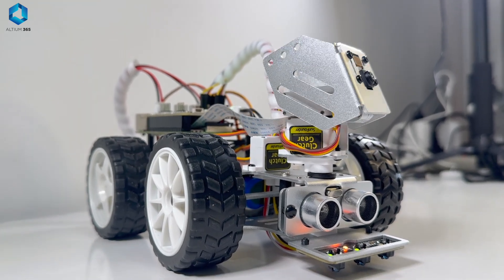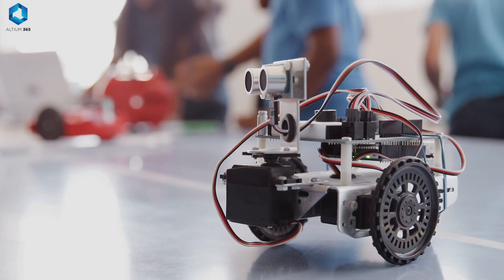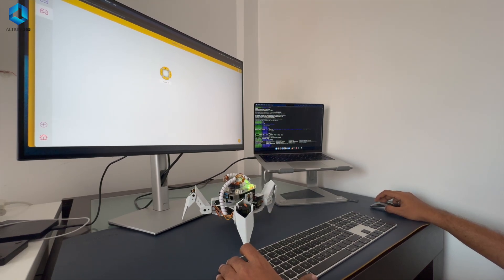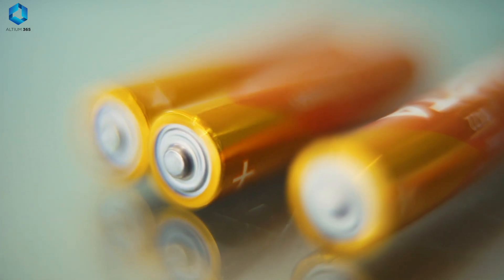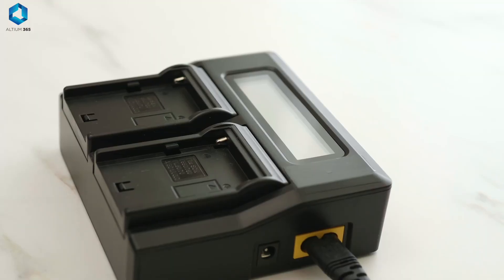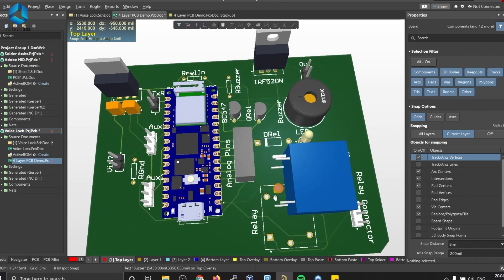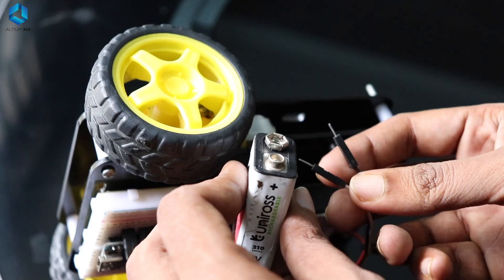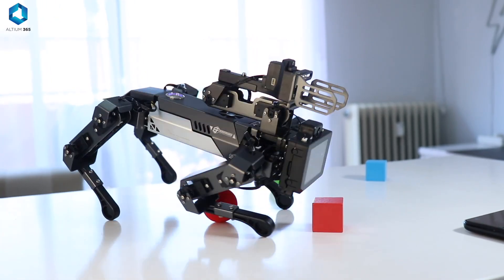🔋 Choosing the RIGHT Battery for Your Robot [🪫💀AVOID THESE COMMON MISTAKES!]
How do you power a robot? What battery should you use? In this beginner-friendly robotics tutorial, we’ll walk you through everything you need to know about powering your robot the right way. From choosing the right voltage and battery type to connecting safely, this video breaks it all down in plain English!

We’ll cover the best batteries for robots, the difference between Li-ion, Li-Po, AA, and 9V batteries, and important tips to make your robot run longer without damaging any components.

You’ll also learn how to avoid common mistakes like wrong polarity, overloading, and poor power connections — perfect for those just starting out with DIY robotics, electronics, or STEM projects.